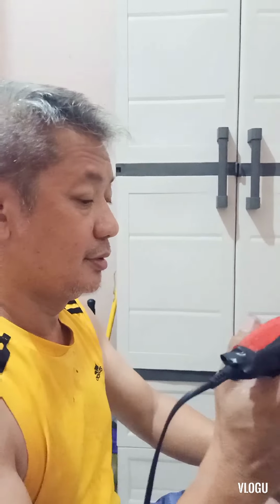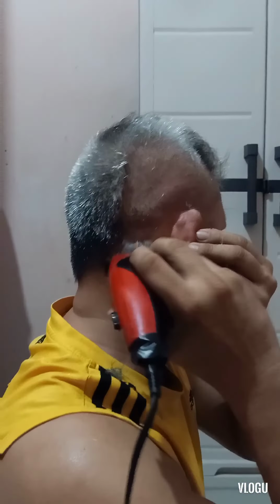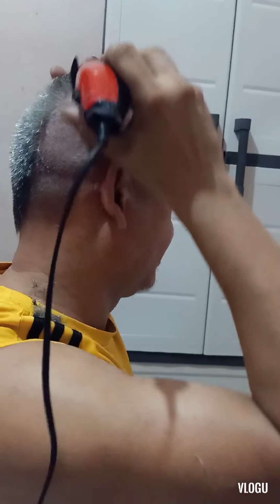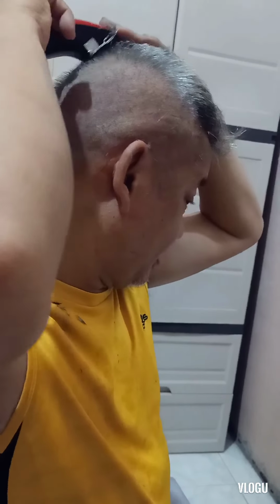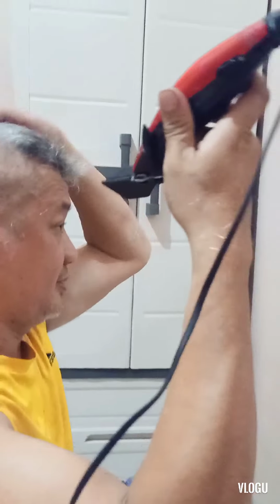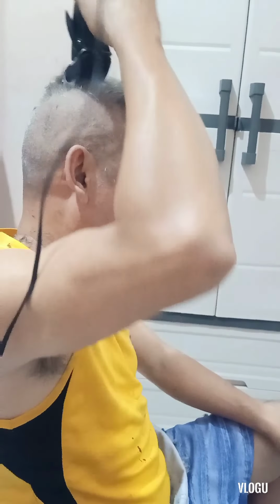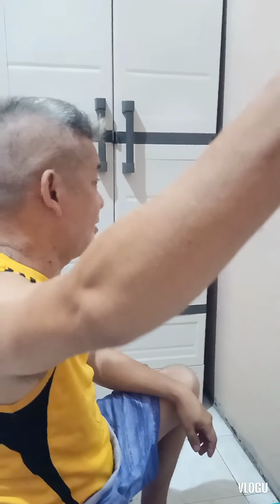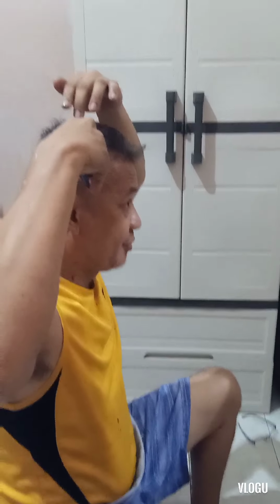HAIR TRIMMING (D.I.Y)